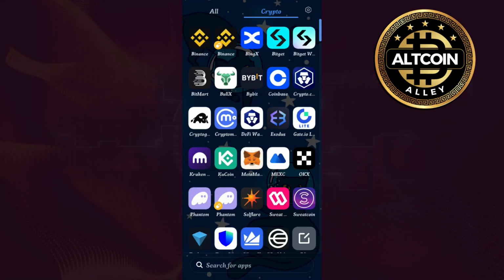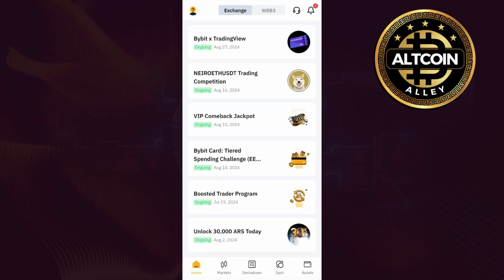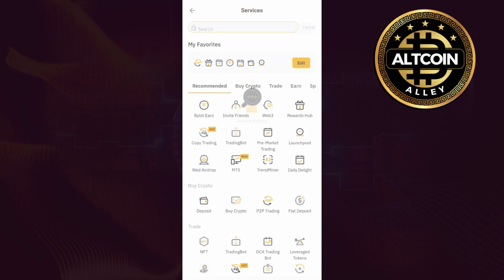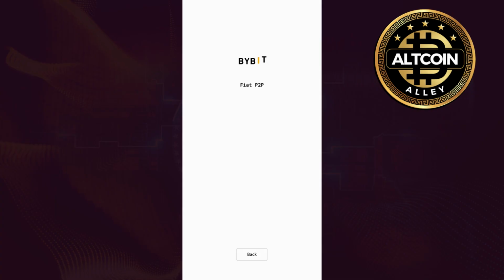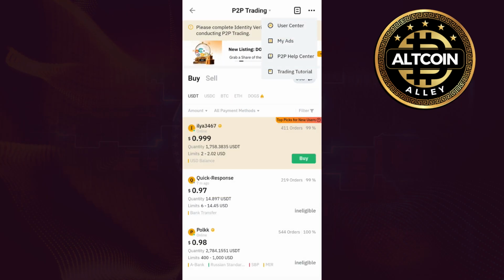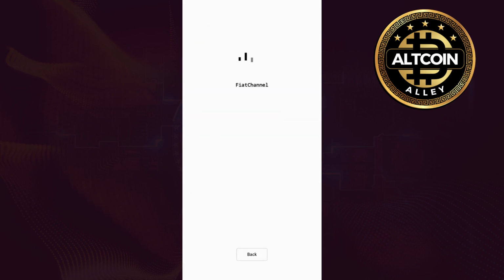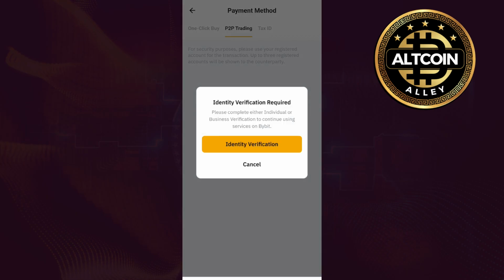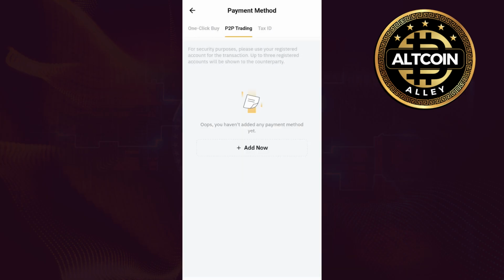How to Add Bank Account in Bybit 2024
Welcome to Altcoin Alley! In this video, I will show you How to Add Bank Account in Bybit 2024